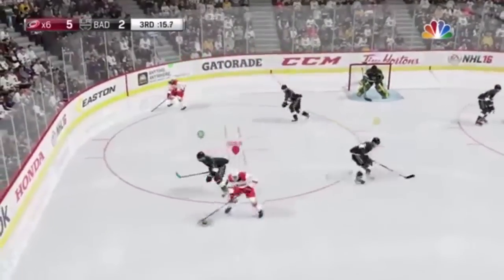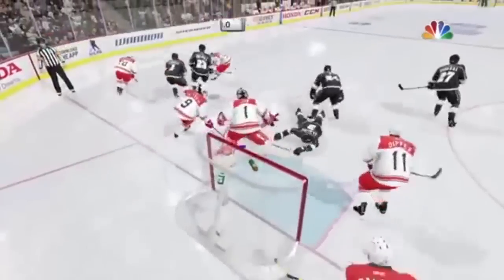NHL 16 EASHL Goalie Tip – Camera Angle ($50 PSN & XBOX CARD WINNERS)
I cover why I used the fixed camera angle and talk about the benefits of it as well as overhead.